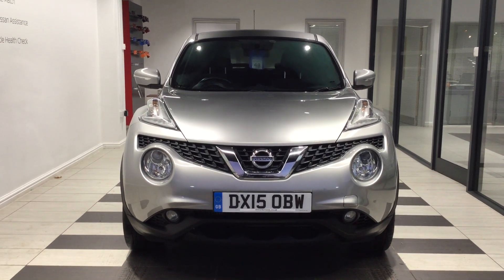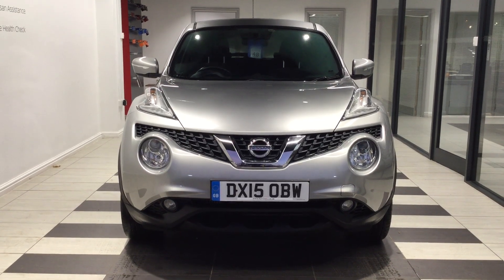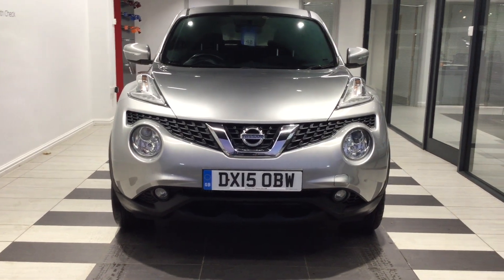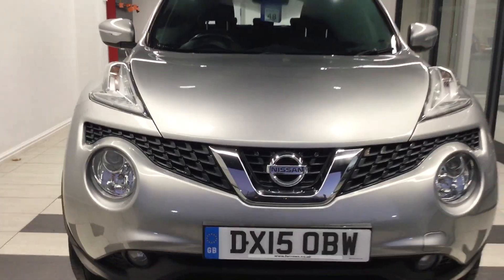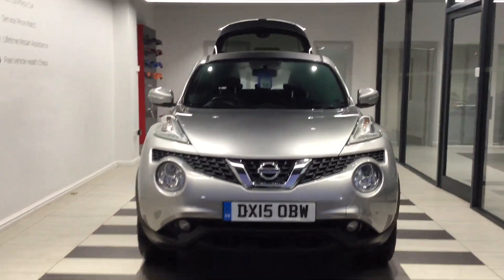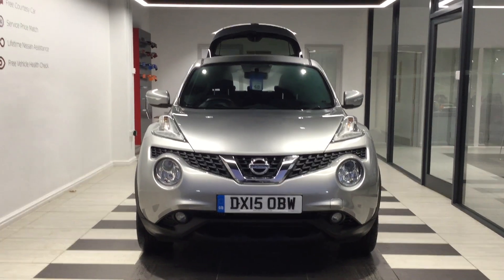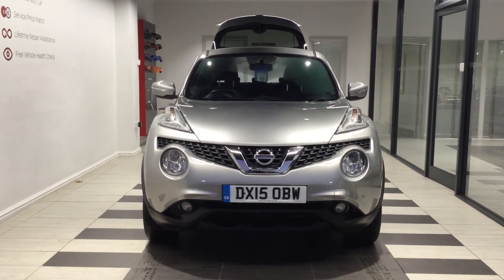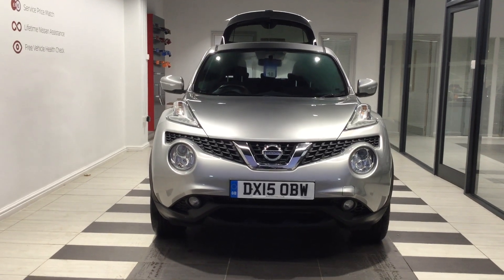2015 Nissan Juke ACENTA PREMIUM DCI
2015 Nissan Juke ACENTA PREMIUM DCI
38422 Miles